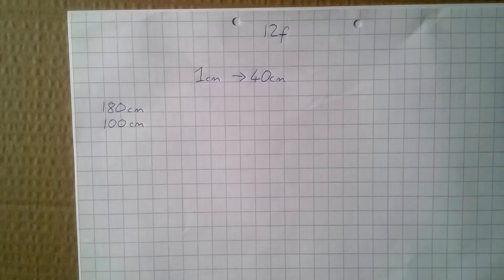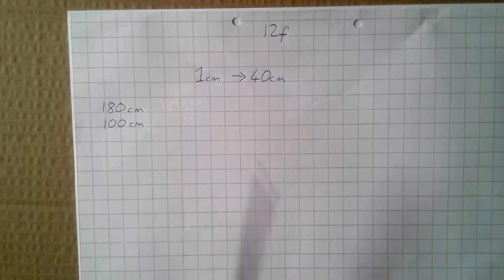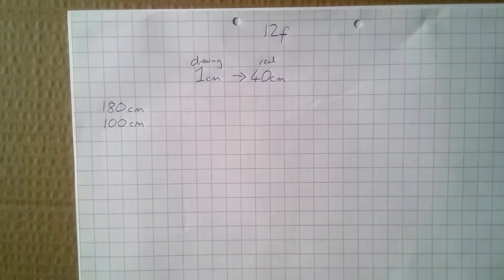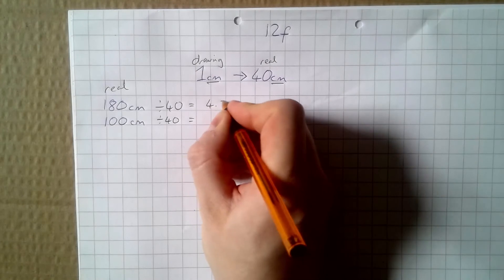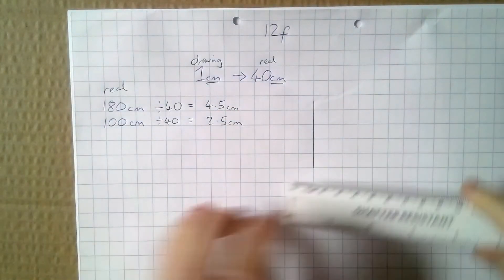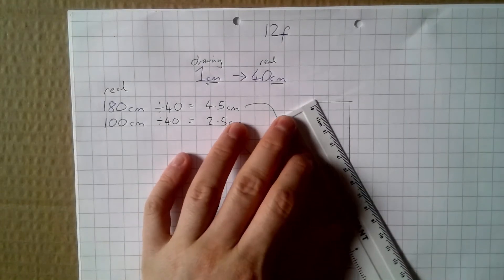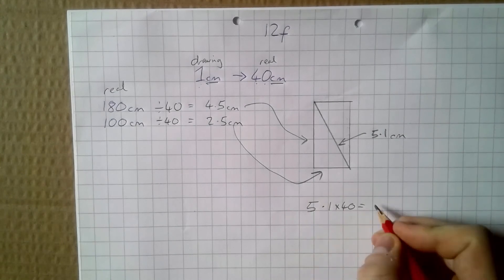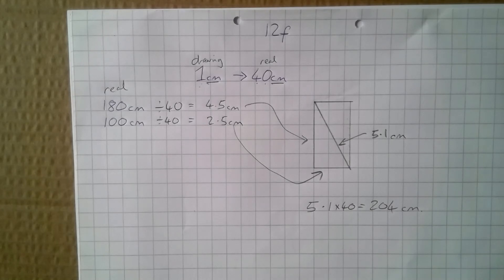2B lesson 30 12f - scale drawings